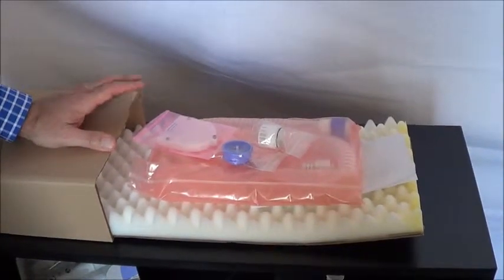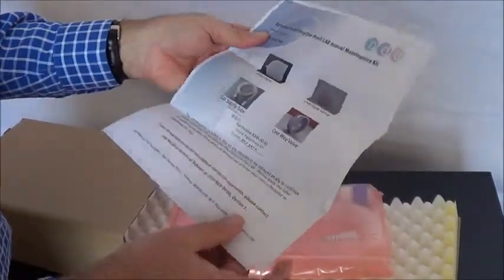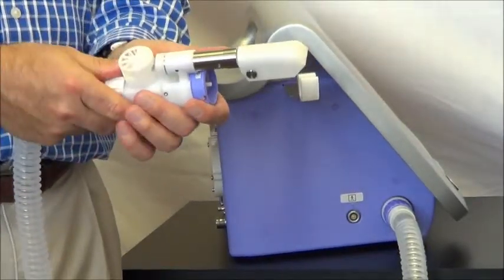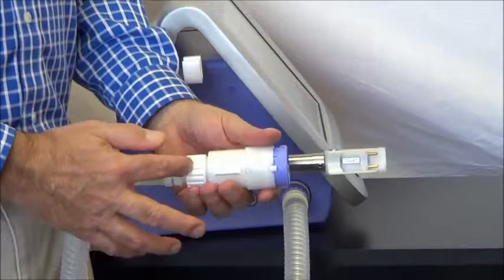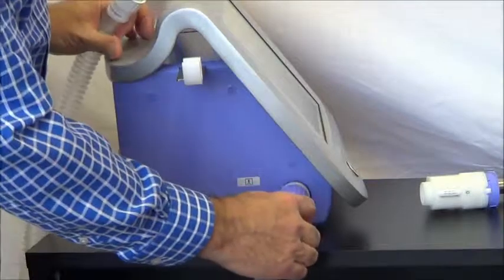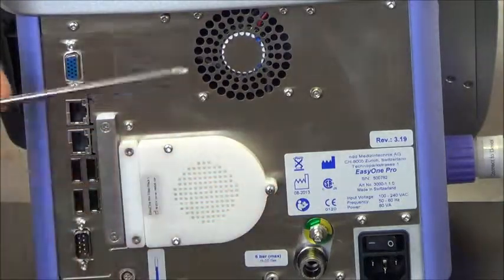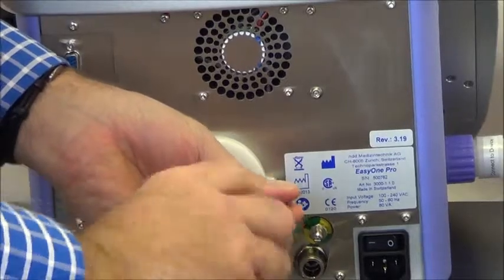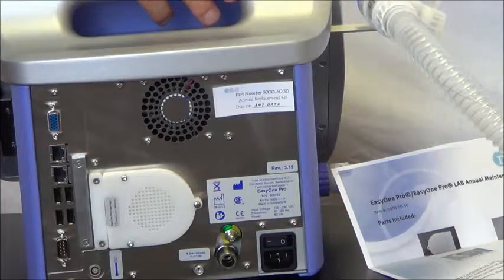ndd EasyOne Pro/Pro LAB - Replacement Parts Kit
Installing the Required Annual Replacement Parts kit for the EasyOne Pro and EasyOne Pro LAB devices. Parts included are: Filter Pack, Gas Supply Tube, One-Way Valve, Overflow Valve